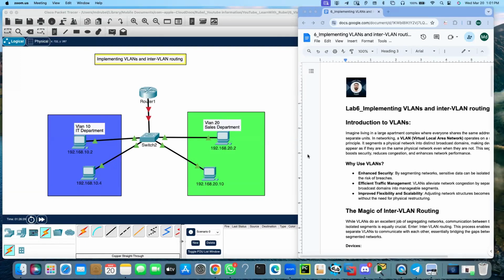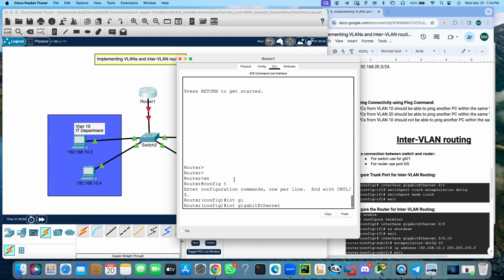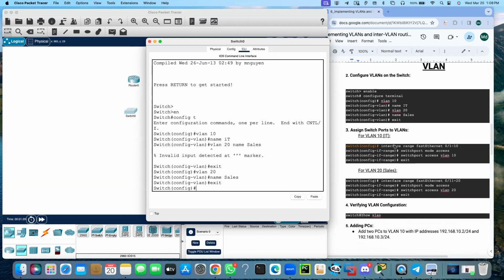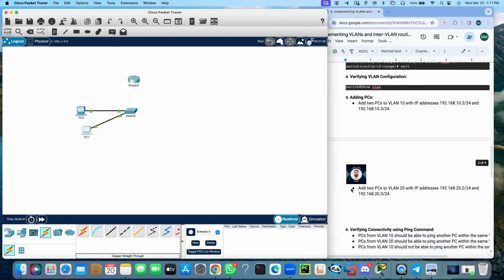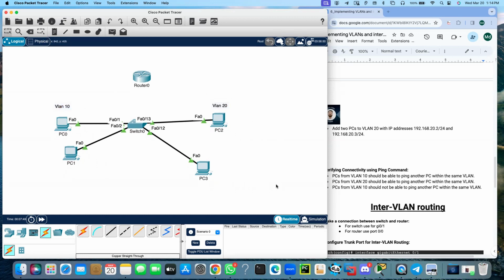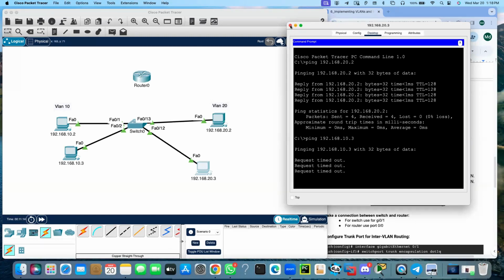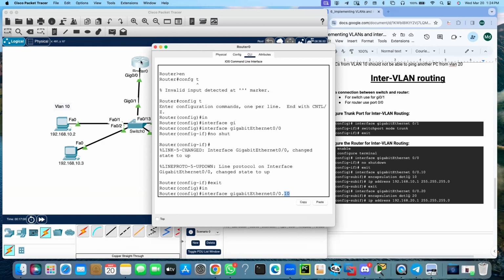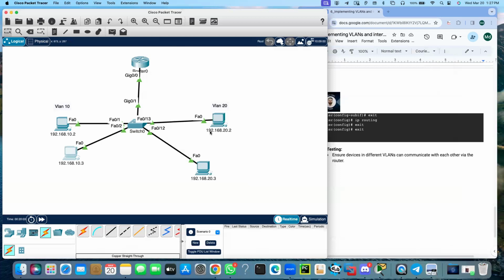6_Master VLANs: Step-by-Step Guide on Implementing VLANs and Inter-VLAN Routing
10. Testing:
Ensure devices in different VLANs can communicate with each other via the router.